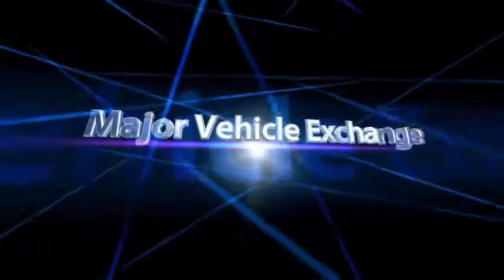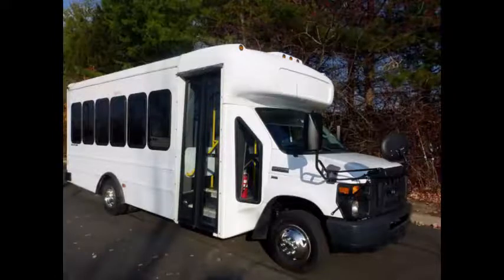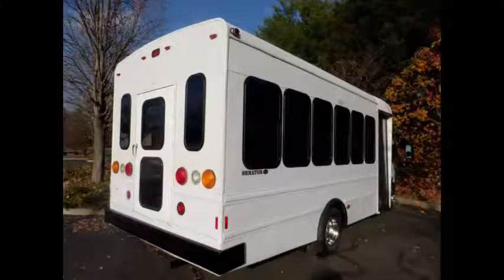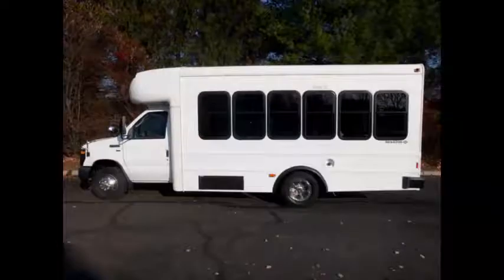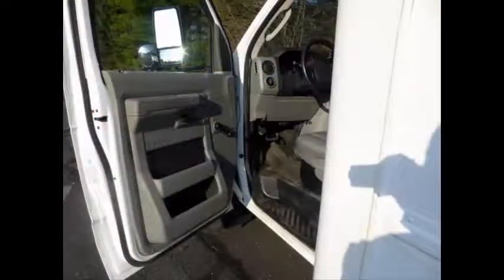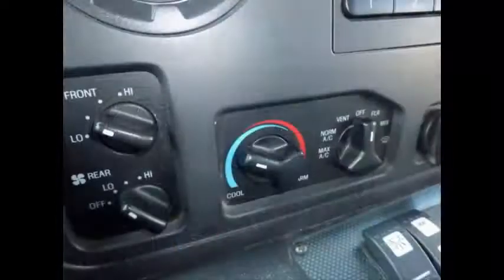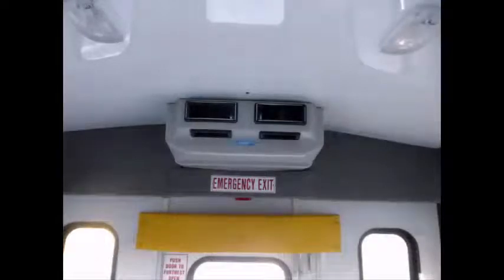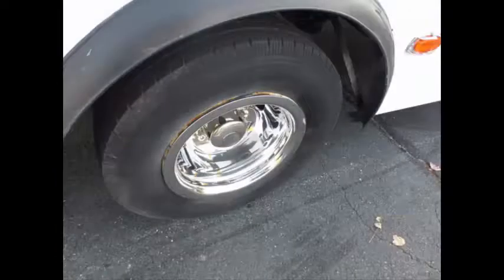Multi function school activity buses MFSAB for sale | 2013 Ford E450 14 Pass Bus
- Used Preownd Second Hand Like Non CDL 14 Passenger Multi function school activity buses MFSAB for sale | 2013 Ford E450 14 Passenger MFSAB Shuttle Bus

Used Preownd Second Hand Like Non CDL 14 Passenger Buses For Sale | 2013 Ford E450 14 Passenger MFSAB Shuttle Bus
VIN #: 1FDFE4FL1DDA49383
Stock #: A4879
Condition:Used Clear Title
Engine:5.4L V8 Triton
Transmission:5 Spd Automatic
Mileage:45,539
Drivetrain:Rear Wheel Drive
Exterior Color:White
Vehicle Overview
2013 Ford E450 MFSAB Shuttle Bus

RECONDITIONED AND READY FOR DELIVERY! GREAT SELECTION OF USED BUSES AND WHEELCHAIR VANS FOR CHURCH, SHUTTLE SERVICE, TOUR, CHARTER AND TEAM SPORTS.
Our Used Preownd Second Hand Like Non CDL 14 Passenger Buses For Sale are IDEAL FOR SCHOOL AND ADULT TRANSPORTATION, RETIREMENT HOMES, CHURCH, TOUR & SHUTTLE BUSINESS, SCHOOL OR CAMP USE! CAN EASILY BE MODIFIED TO BE NON-CDL.
FRONT AND REAR AIR CONDITIONING & HEAT - ANTI-LOCK BRAKES - COMFORTABLE SEATING FOR ADULTS OR CHILDREN W/ SEAT BELTS.

 AM/FM STEREO - 5.4L V8 TRITON - SUPREME SENATOR II MODEL - DOT EQUIPMENT THROUGHOUT.
 COMPLIMENTARY AIRPORT PICKUP OR DELIVERY ARRANGED ANYWHERE IN THE UNITED STATES OR CANADA.
Major Vehicle Exchange offers this Ford Supreme Senator II Multi-Function School Activity Bus (MFSAB) in excellent condition. This 2013 E450 shuttle bus seats 14 passengers plus driver comfortably and has a rear luggage area. Built on a rugged Ford E450 Super-Duty chassis this bus has an extremely low mileage 5.4L Triton gas V-8 engine. It has an automatic transmission with overdrive, a rear A/C system, and vinyl seating in mint condition with seat belts. This vehicle can be used in the United States & Canada.

This bus has been thoroughly reconditioned, serviced, checked and road tested and is clean, fully equipped and in excellent condition. It is certified as a Multi Function School and Activity Bus for use by school children as well as adults and was currently inspected for use under DOT rules.

Perfect pre-owned bus for your school, camp, transportation company, church, adult & retirement home, handicap facility, hospital, college or your team. It has numerous safety features for both adults and students. All vinyl seating with seat belts provide a comfortable and safe ride for passengers of all ages! It is also equipped with safety equipment including seat belts, first aid kit, safety mirrors and fire extinguisher.

The automatic transmission shifts smoothly and without hesitation. All other mechanical functions are in excellent working condition and all fluids have been checked and changed as needed. Comfortable accommodations for all passengers including front and rear air conditioning. Just detailed for an excellent appearance for its age and mileage. Overall the bus is in superior condition. The tires are in good to excellent condition. Well maintained and very roomy with exceptional visibility and easy maneuverability. This bus will provide passengers and driver with a reliable and comfortable means of transport and has only normal wear and tear.

For more information on our Used Preownd Second Hand Like Non CDL 14 Passenger Buses For Sale call CHARLIE at or visit us

Used Preownd Second Hand Like Non CDL 14 Passenger Buses For Sale, KGN7